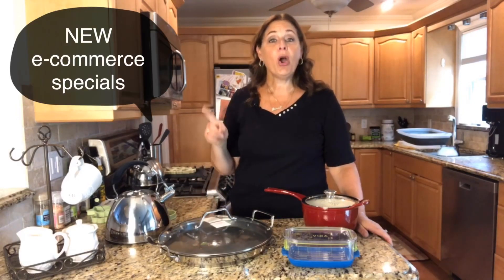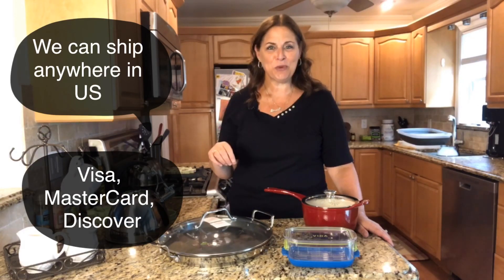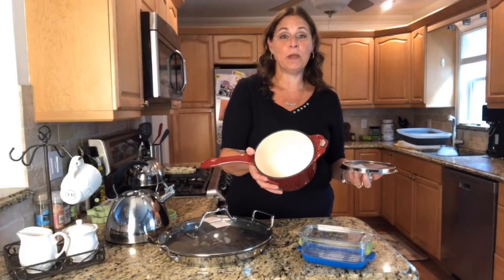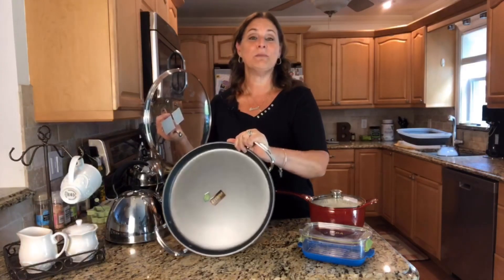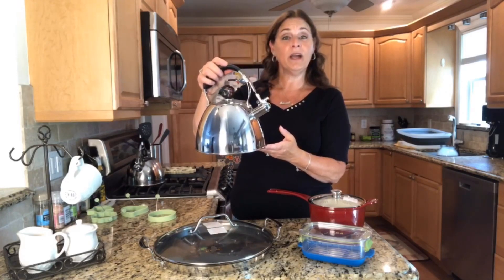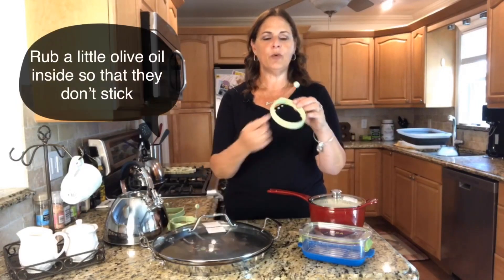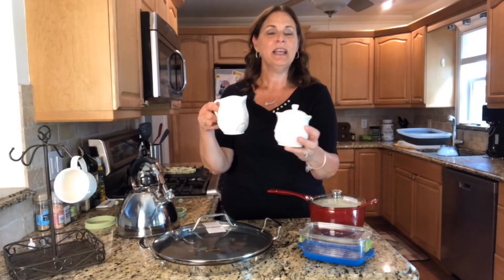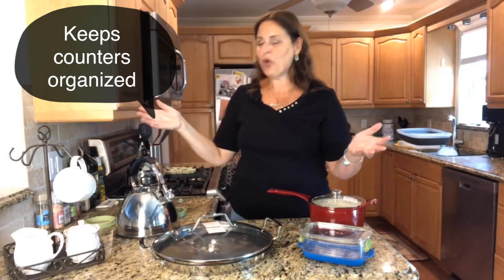Princess House new e-commerce specials!